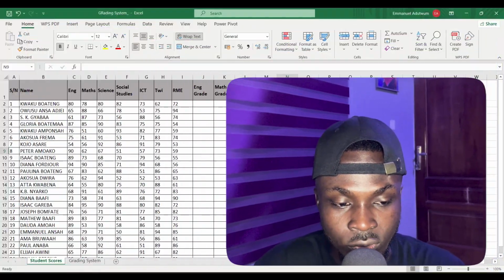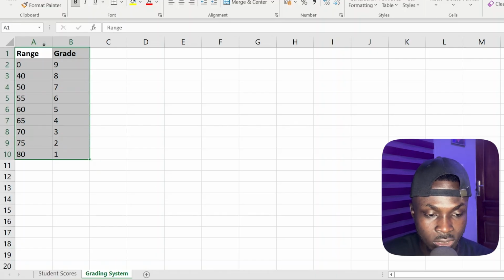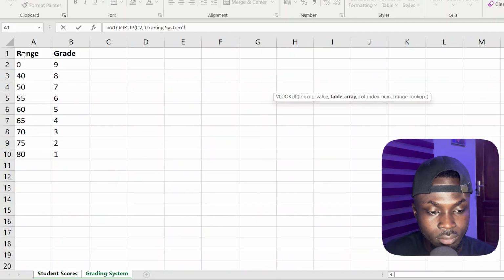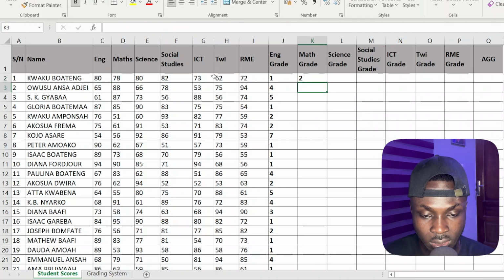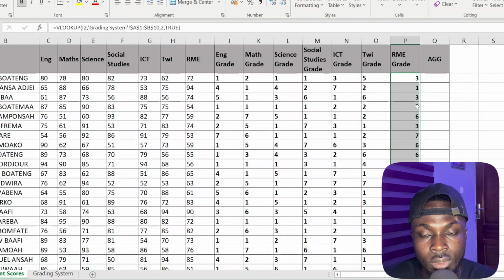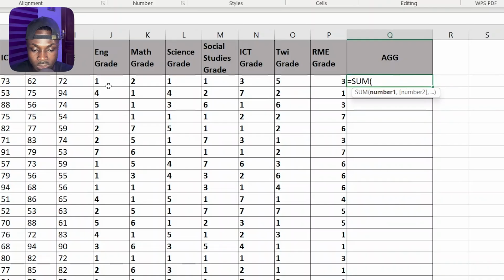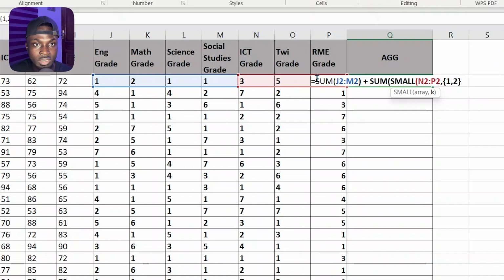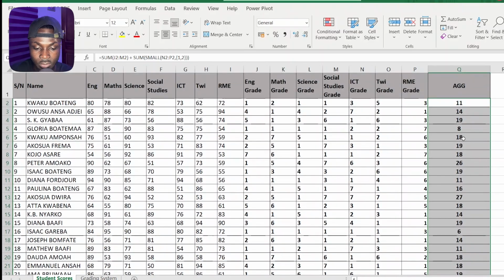How to Calculate the Aggregate of Students' Grades Using Excel (Step-by-step Guide)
In this video, you will learn how to use MS Excel to calculate the aggregate of students' grades.

At the end, concepts like functions and formulas will be explained

Artist: Aventure